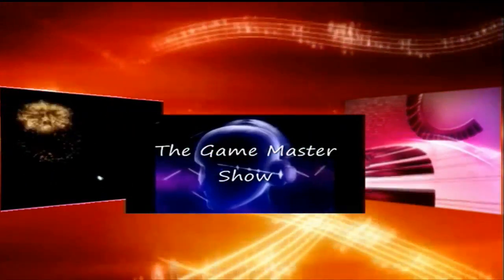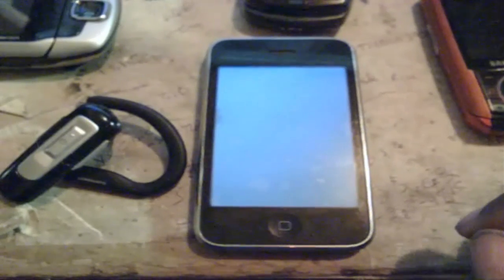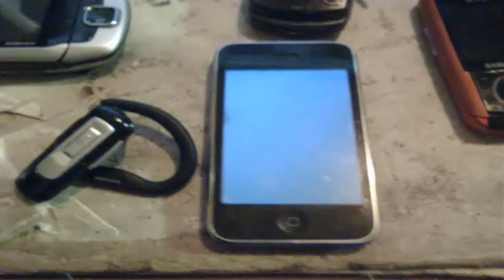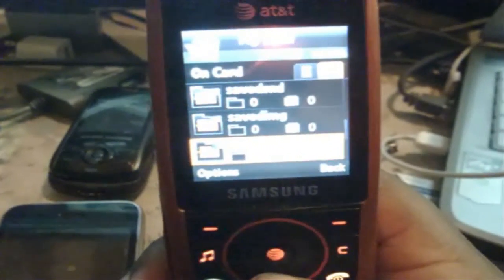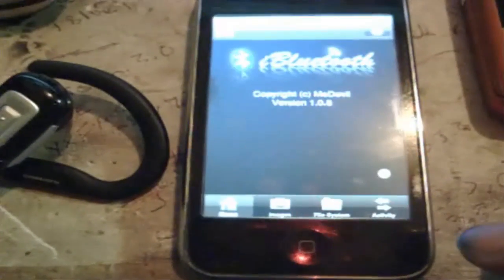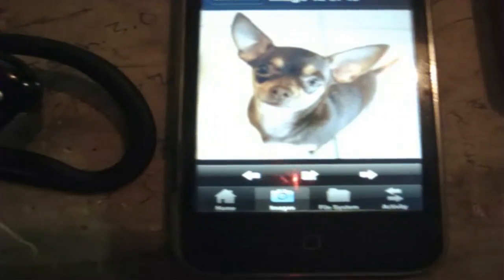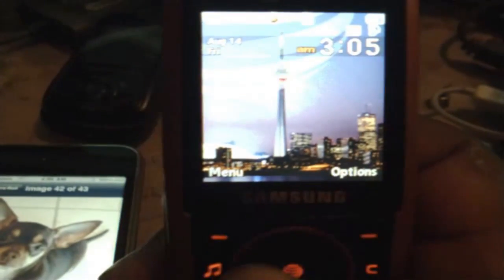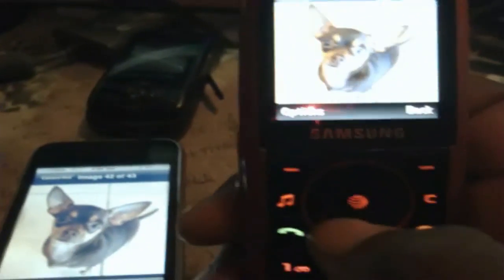how to send music and pics with iBluetooth on iphone 3g 3 0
type this source into cydia